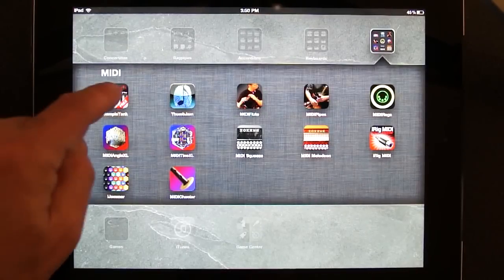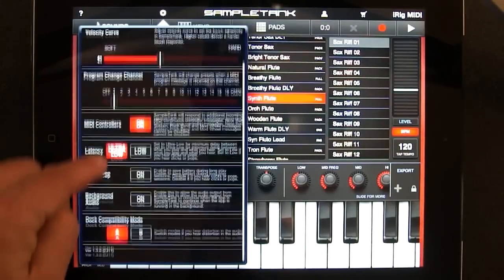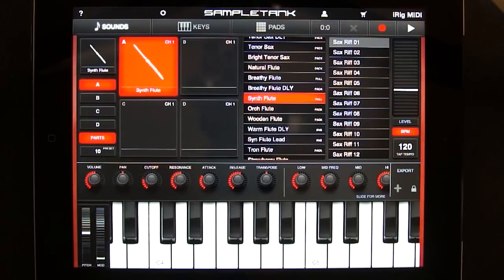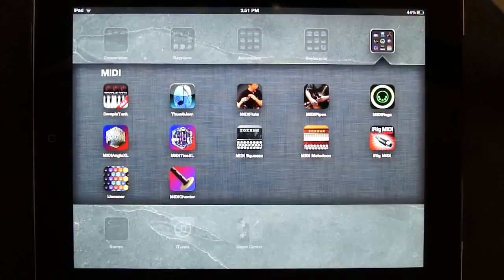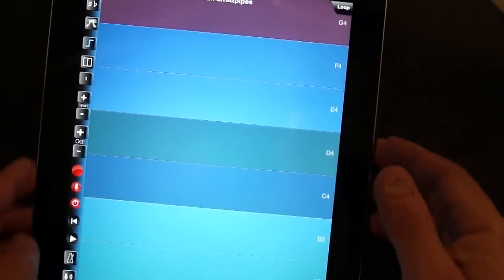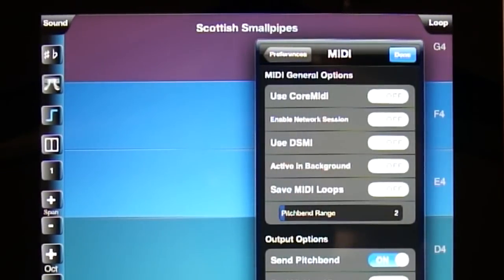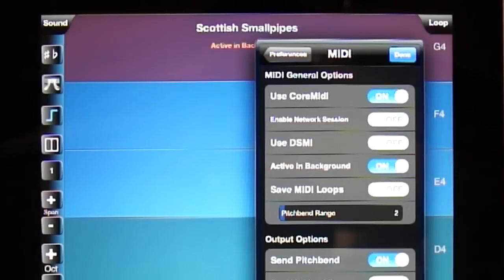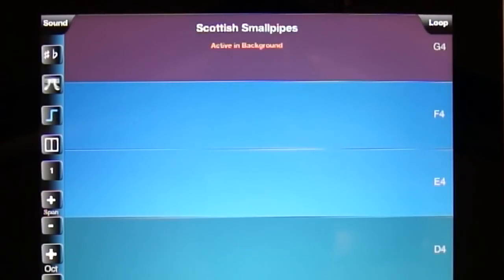Tradlessons MIDI Controllers - Background Synth App Settings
Settings changes required to use two popular synth apps, IK Multimedia SampleTank and Sonosaurus ThumbJam with my CoreMIDI control surfaces